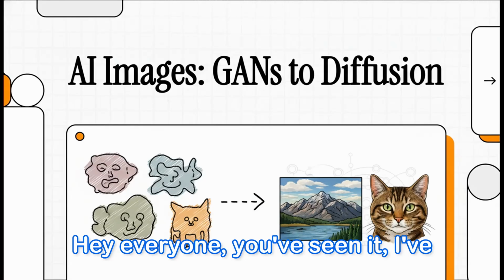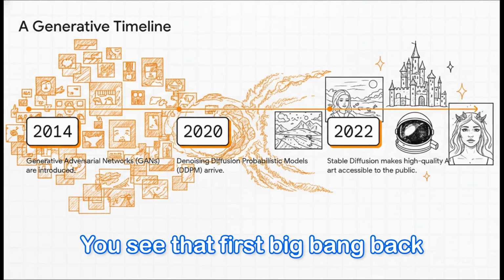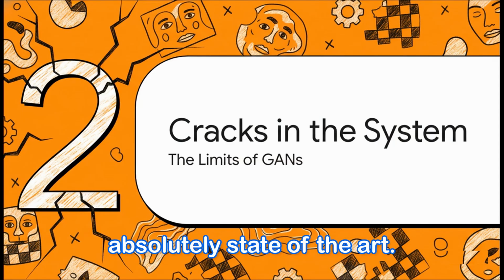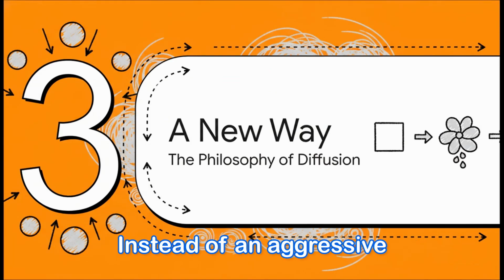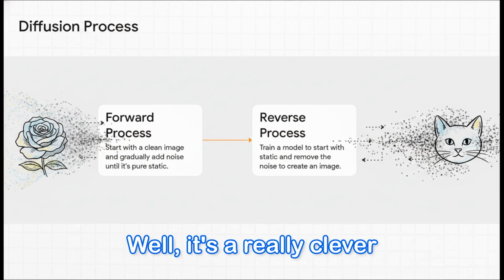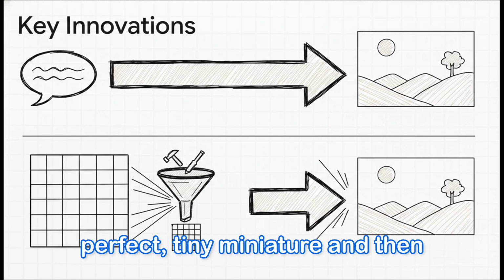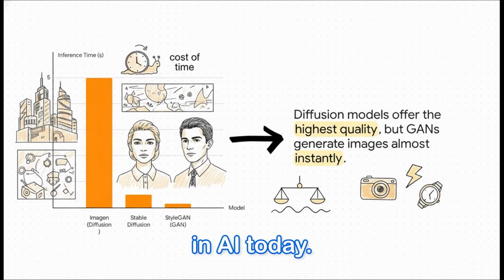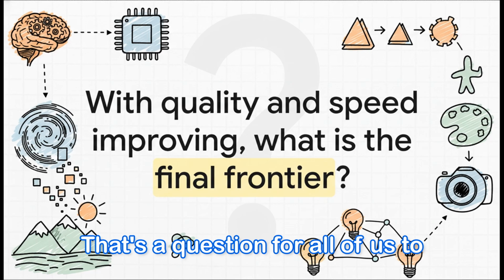The Evolution of AI Art: From GANs to Diffusion Models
In this video, we explore the profound technical transformation of generative AI, tracing its journey from early adversarial networks to the high-fidelity media of today. We break down the architectural innovations that redefined how neural networks reconstruct data.

Key Topics Covered:
1. The Era of GANs: How Generative Adversarial Networks pioneered image synthesis through a competitive game between a generator and a discriminator.
2. Challenges with GANs: Why researchers moved away from GANs due to training instability, mode collapse, and a lack of diversity in generated samples.
3. The Rise of Diffusion Models (DMs): How representative models like DDPM, Stable Diffusion, and Imagen address previous limitations through iterative denoising.
4. Performance Comparison: A look at why Diffusion Models now consistently outperform GANs in image fidelity, semantic alignment, and generation stability.
5. The Future of Synthesis: How these models are evolving toward a unified architectural paradigm for images, video, and audi